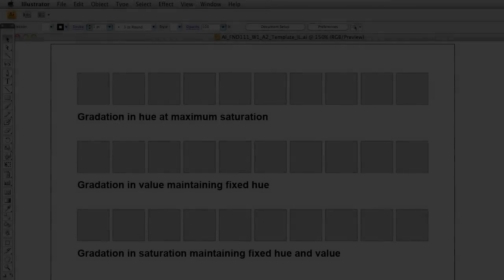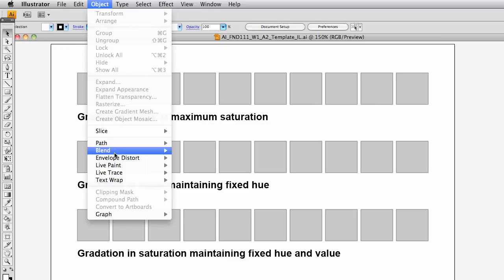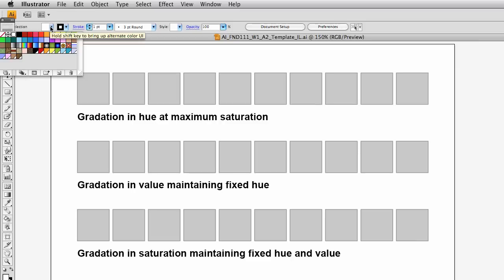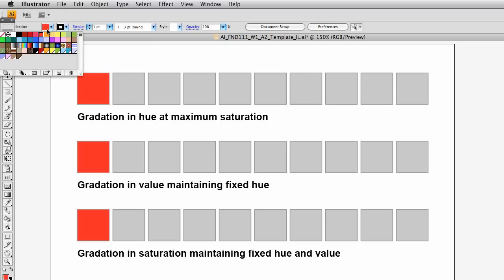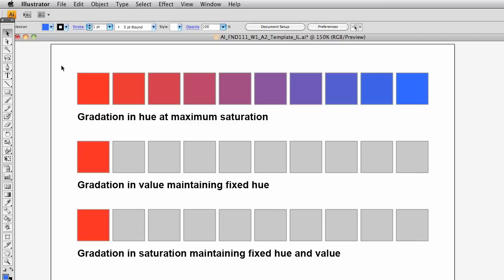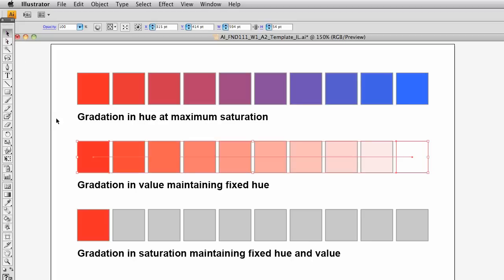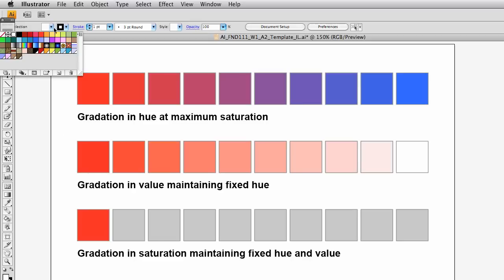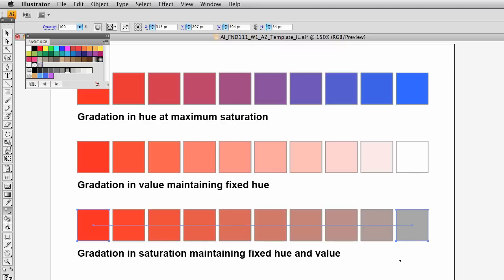Week 1 Assignment 2 : Hue, Value & Saturation Intervals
This assignment covers the three main components of color: hue, value & saturation.  In this tutorial, I will cover the best way to complete this assignment using the blend tool in Illustrator.